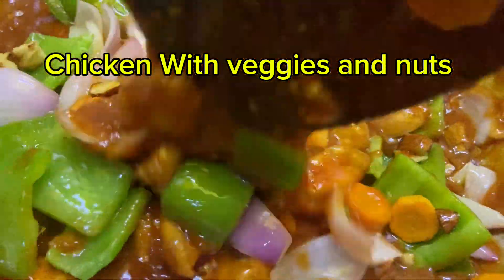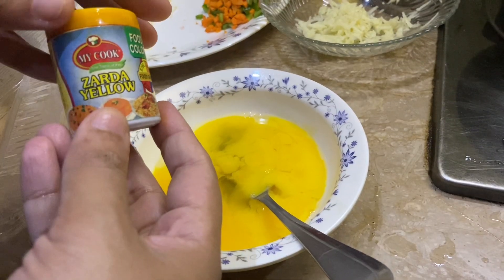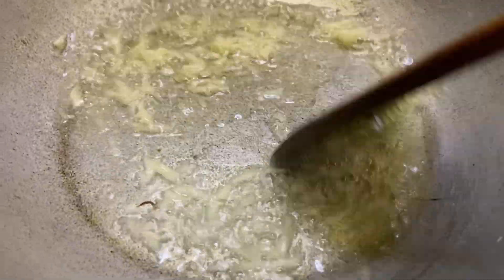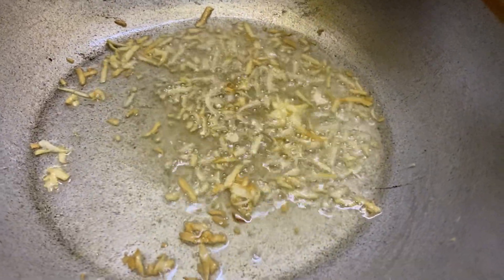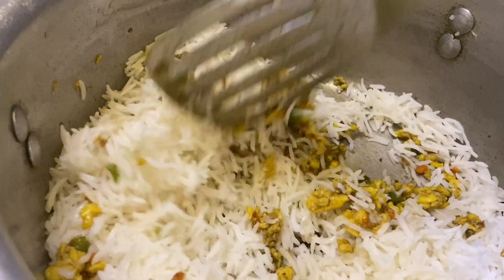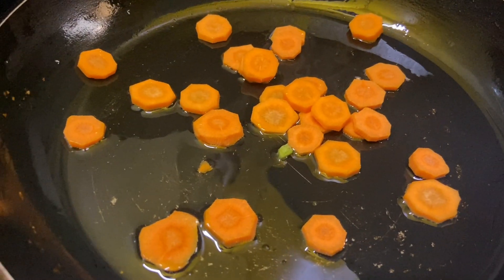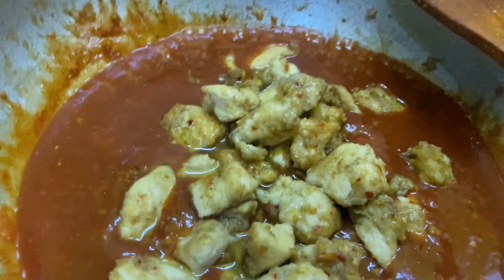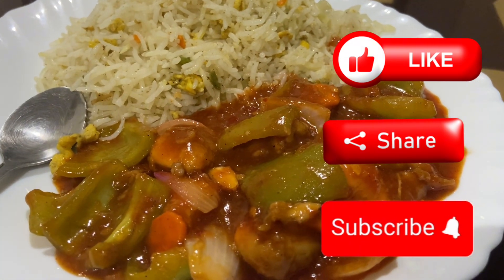Chinese Food | Chinese rice recipe